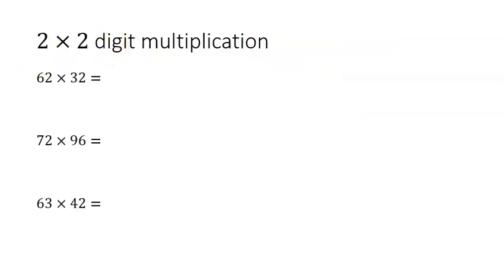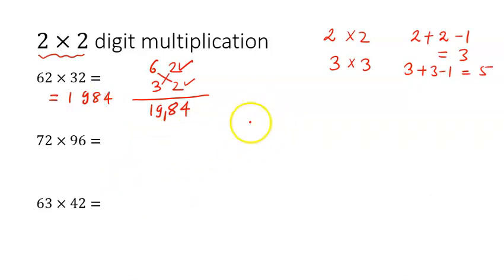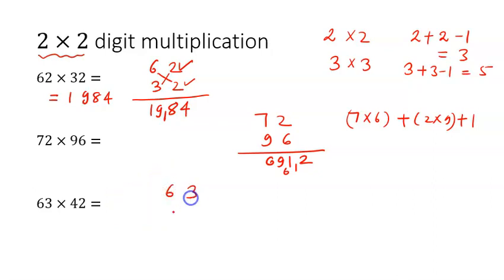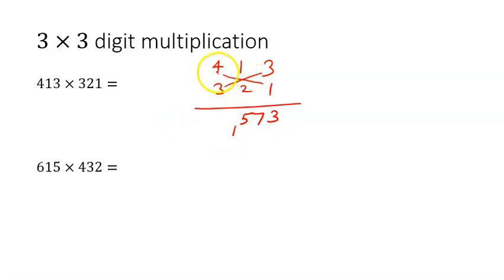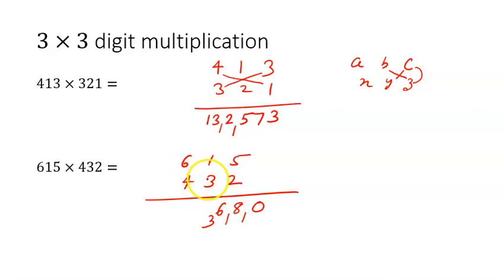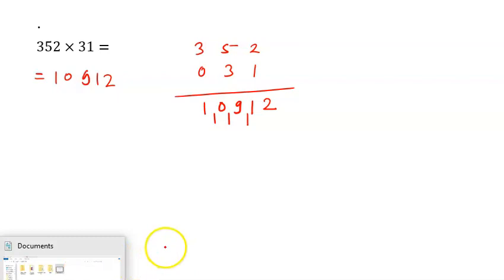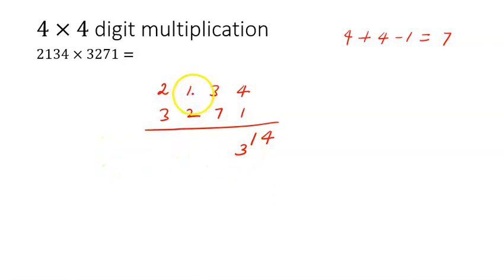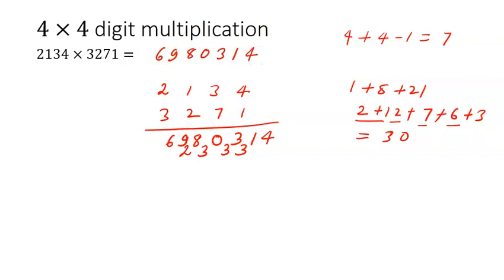Vedic Math |Vertical and Crosswise Multiplication | L16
You can find the QR code on the channel banner. You can also pay through the UPI number - 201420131 Dear Students in this video I have discussed about vertical and crosswise multiplication.